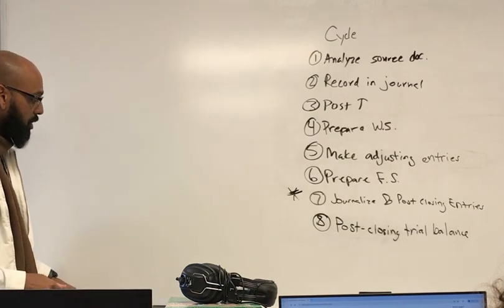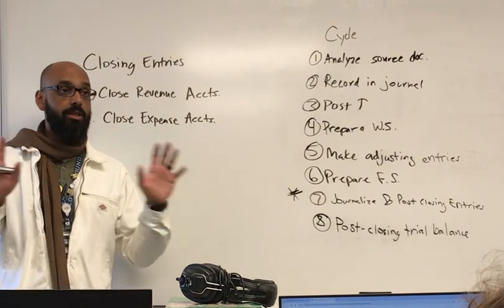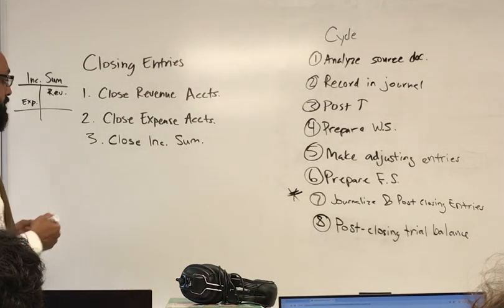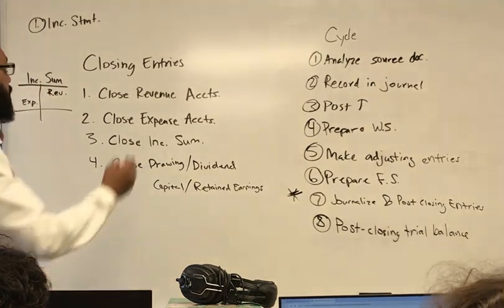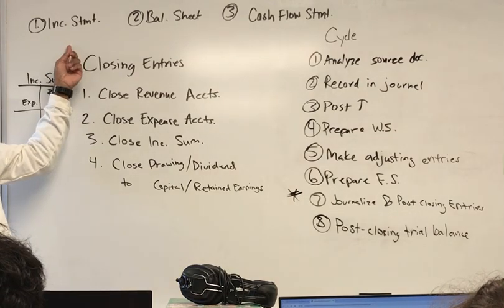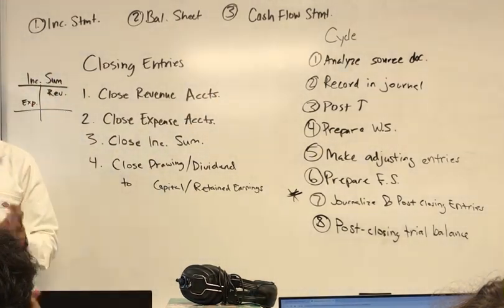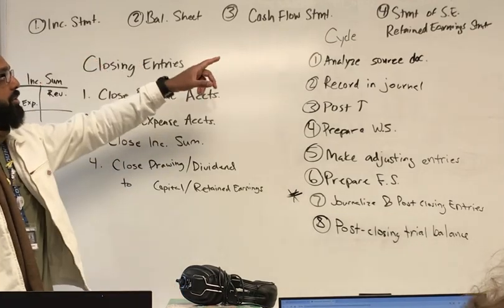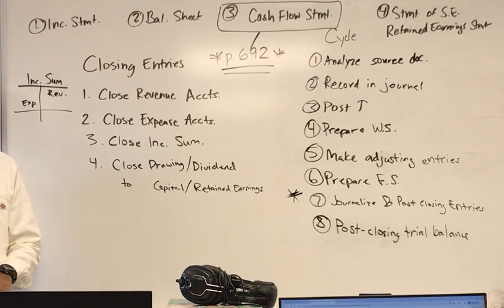Financial Statements and Closing Entries